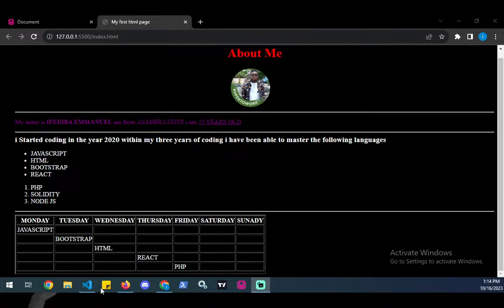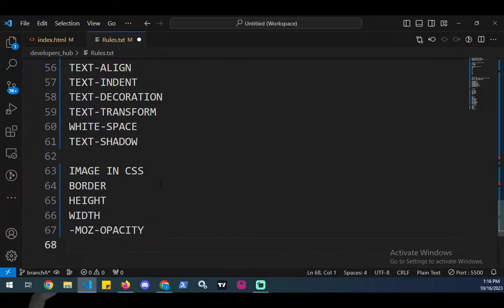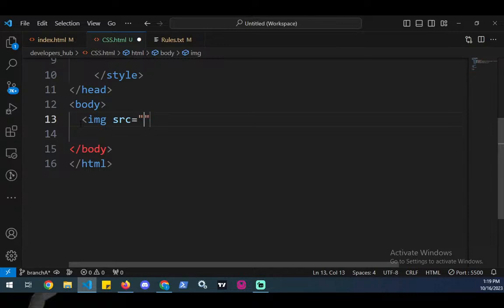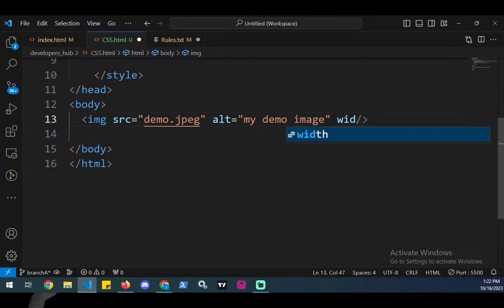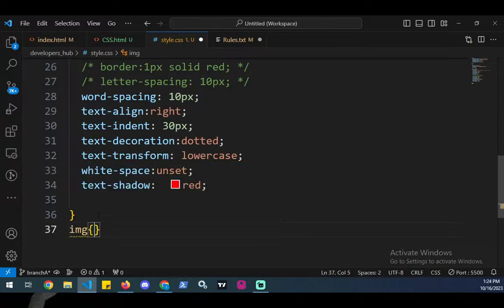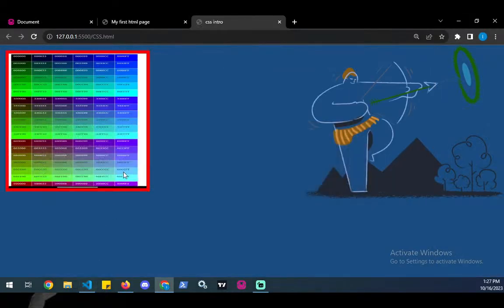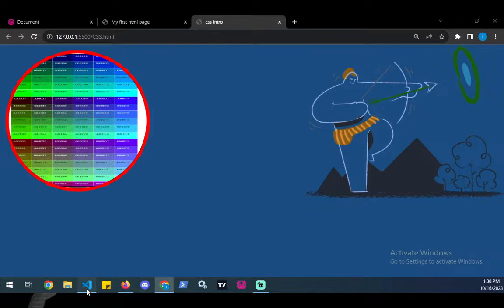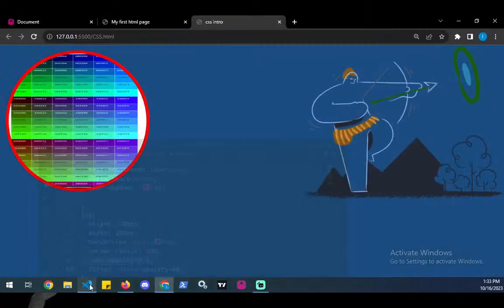Introduction to css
CSS continuation